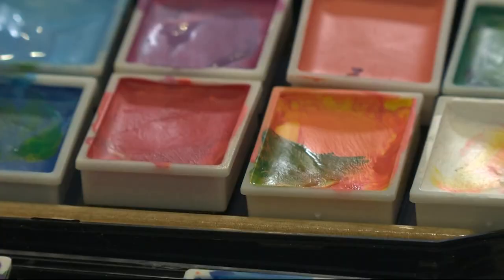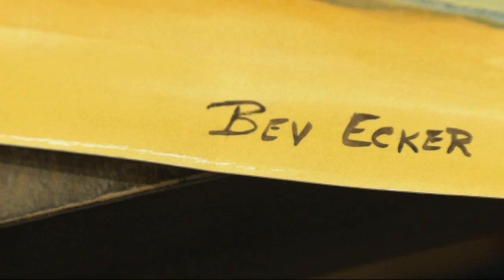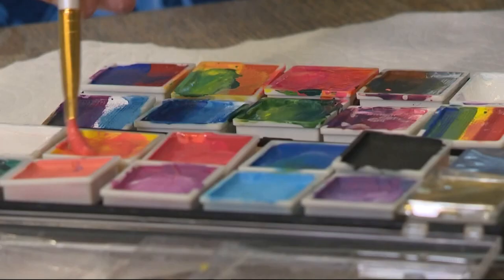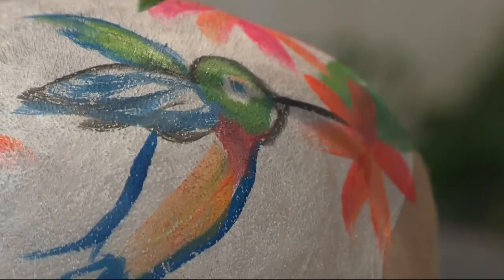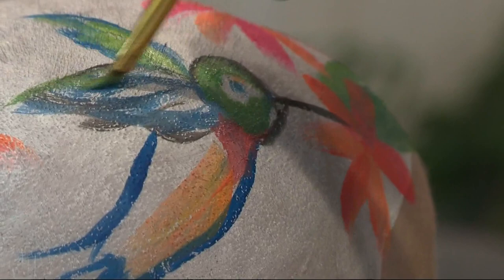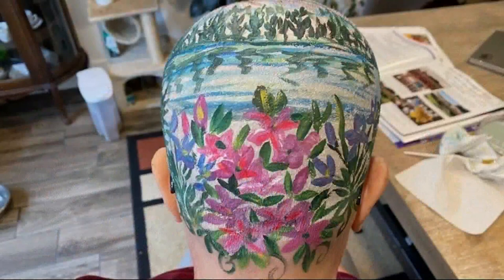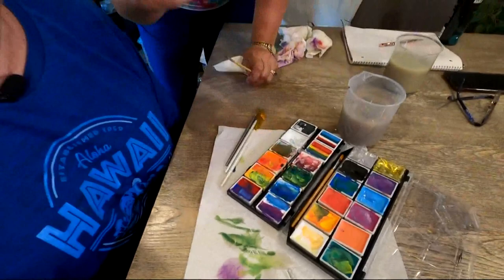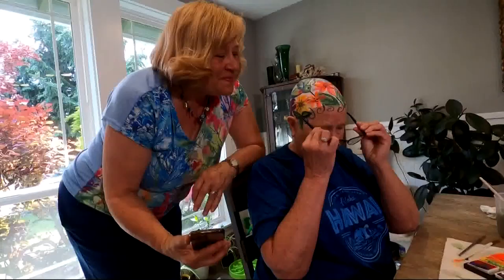'Happy Heads' help Beaverton friends bond through tough times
For over a decade, artist Bev Ecker worked on cruise ships as a face painter. After the pandemic canceled sailings, she found a creative way to support her friend, Ava Smith, who shaved her head after being diagnosed with multiple myeloma last year.

Bev uses non-toxic, water-based paints to create beautiful designs on Ava’s head, bringing out confidence and positivity.

Years ago, Bev and her husband planned a Caribbean vacation when he suddenly passed away. Not wanting to cancel the trip, Bev asked Ava if she would like to come with her. The two bonded on the trip and today, “Happy Heads” has brought them even closer together. Bev sees it as a way to support those who may need some encouraging and Ava hopes others fighting a tough diagnosis focus on the here and now.